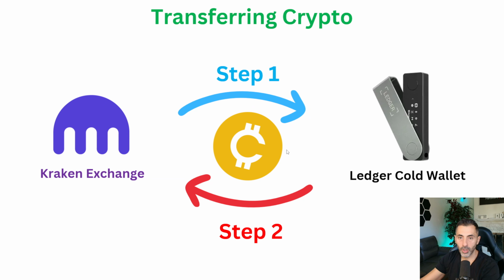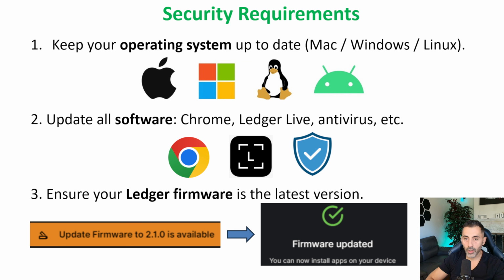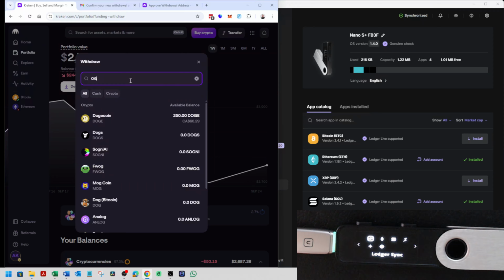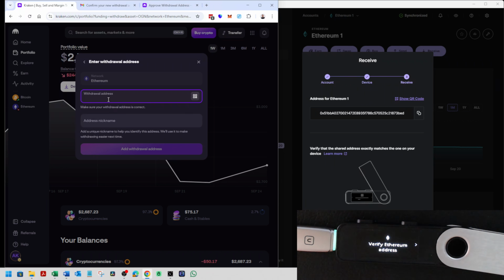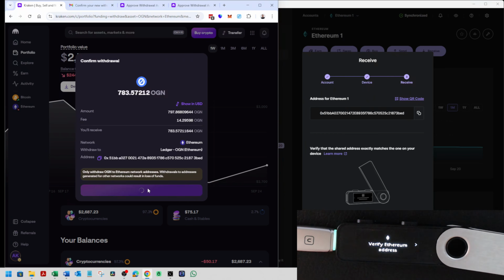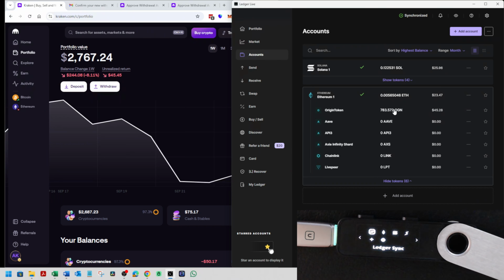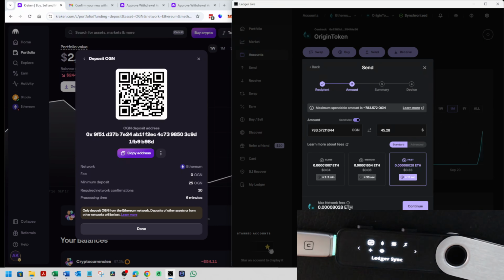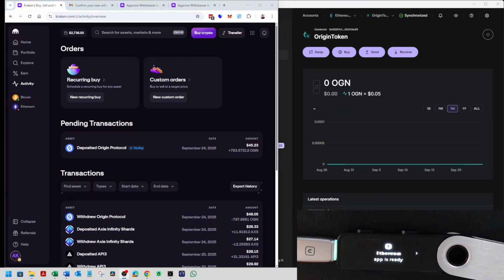How to transfer Origin Protocol (OGN) from Kraken to Ledger Nano S Plus and back to the exchange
Are you looking for the best way to move your Origin Protocol (OGN) off a crypto exchange and into secure cold storage? This video is a detailed, step-by-step tutorial on how to safely transfer your crypto from a Kraken account to a Ledger Nano S Plus hardware wallet, and then back to the exchange.

What you'll learn in this video:
• How to send Origin Protocol from Kraken to Ledger: I'll show you exactly where to find your unique Ledger wallet address to receive funds.
• How to transfer Origin Protocol back to Kraken: We'll cover how to send OGN from your Ledger cold wallet back to your exchange account when you're ready to trade or sell.

Whether you're new to hardware wallets or just need a refresher, this guide will give you the knowledge and confidence to handle your Origin Protocol transfers securely and efficiently.

00:00 Introduction to Origin Protocol Transfers
00:08 Visual Diagram of the transfer steps
01:07 Security Precautions Before Transfers
01:40 Transferring Origin Protocol to the Ledger cold wallet
04:34 Sending Origin Protocol Back to the Exchange